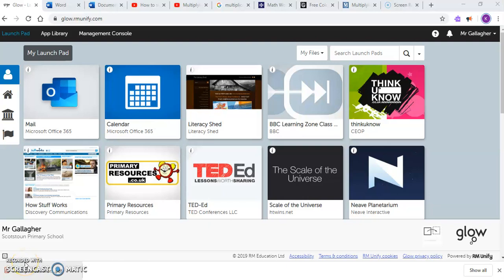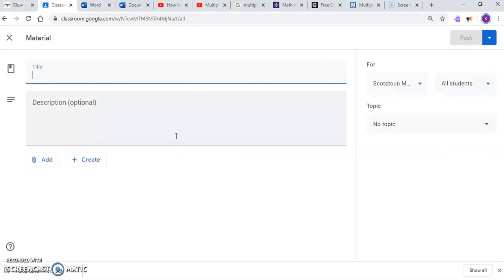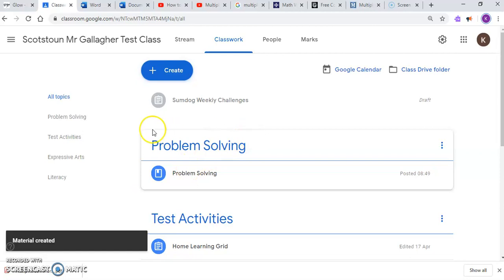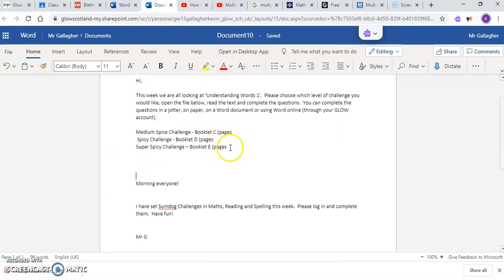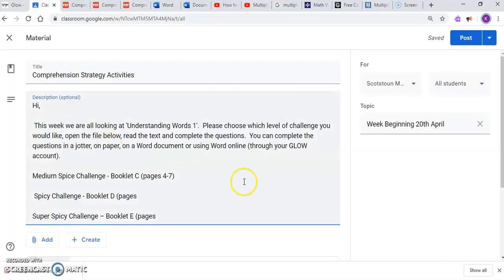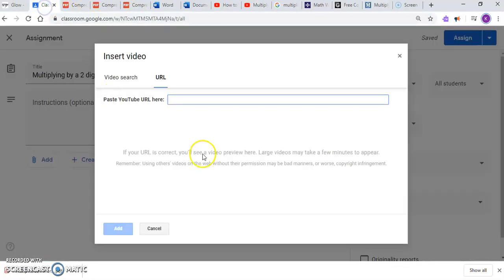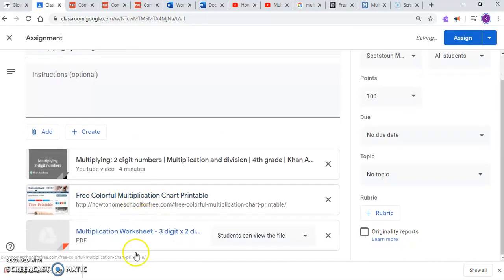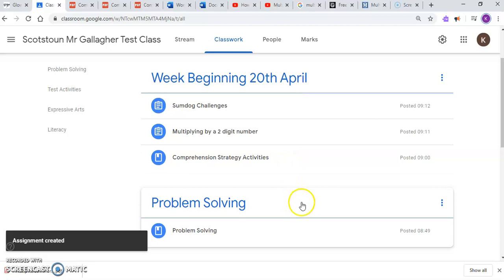Uploading Work to Google Classroom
Tutorial for teachers on how to upload new material and re-use posts/ tasks in Google Classroom.